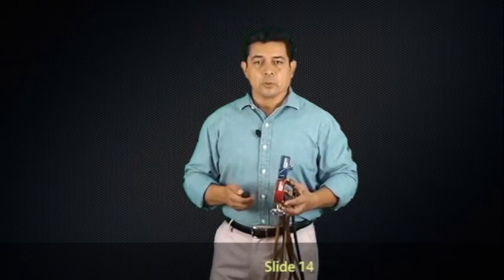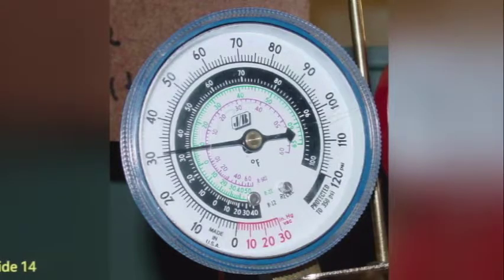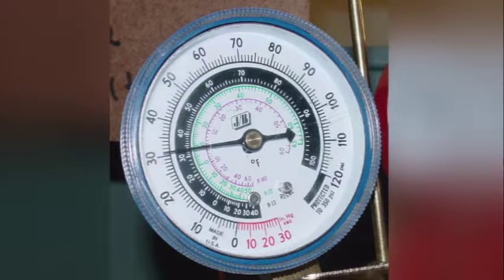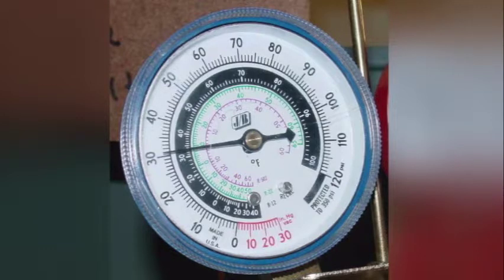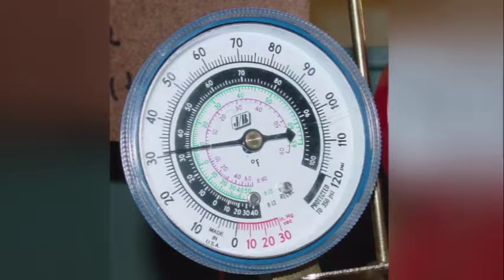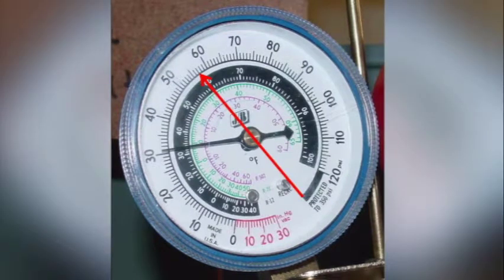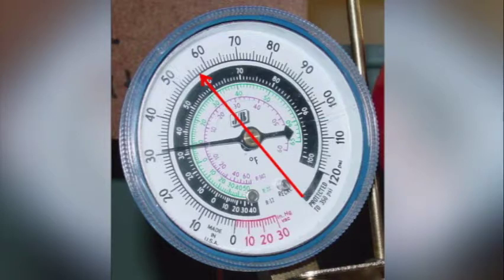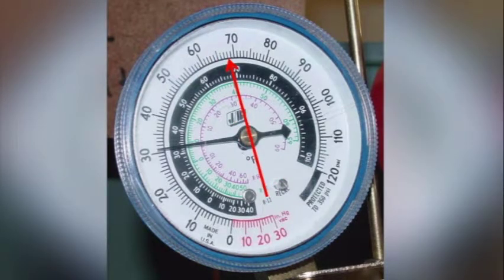HVAC Online Training and Course - Reading gages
We discuss the PT Chart in a gage. we talk about why the numbers are different colors and how to use the numbers to see how a system is operating. We take a look at pressure gauges and PT charts built into gauges. We discuss de-humidification, proper Delta T of the air and Evaporator super-heat.

Our Online HVAC Prep Course looks at the different types of evaporators: multi-circuit evaporators, stamp plate evaporators, and fin tube evaporators. We follow this by the introduction of the rule of thumb on superheat, and then we learn how to calculate superheat.

In Online HVAC Prep Course: Evaporators, we continue the discussion with the presentation of how the evaporator absorbs the two types of heat, and how this affects the comfort in the treated space. In the Online HVAC Prep Course, we look at problems that may arise with evaporators and what may cause these problems. Another item that we discuss is defrost and ways to defrost the evaporator.